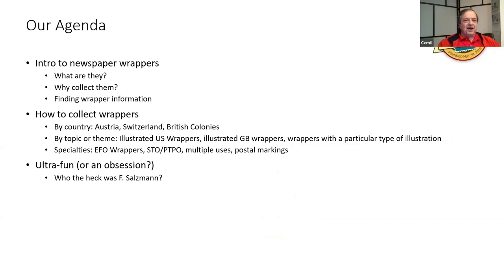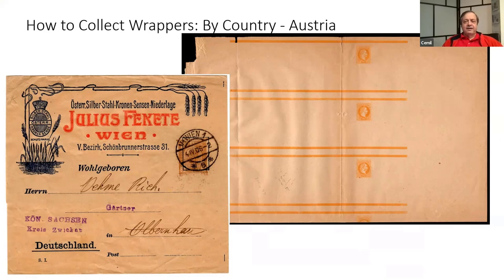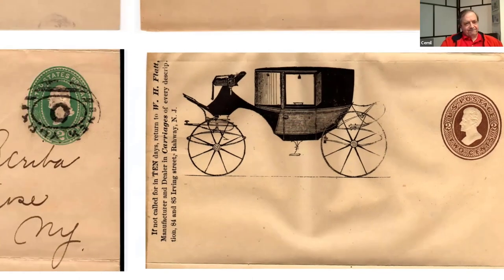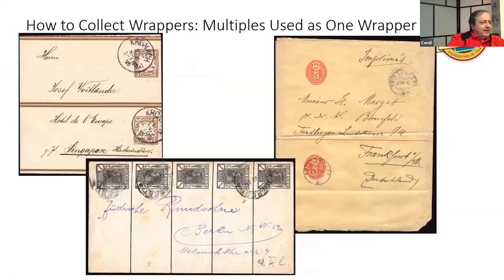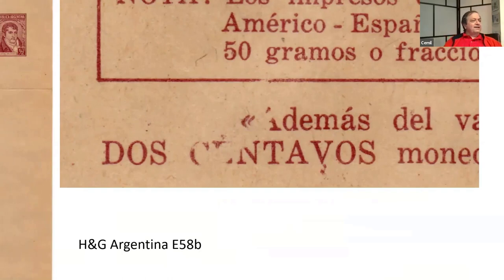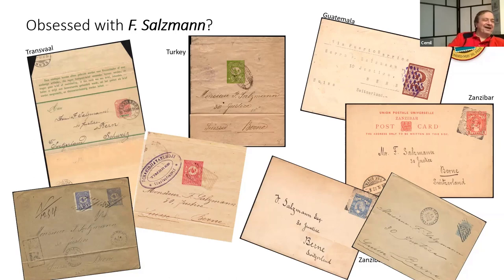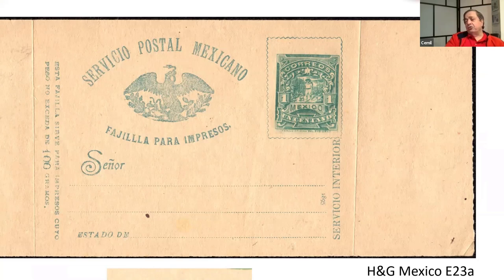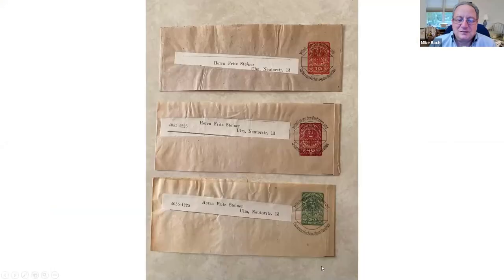Introduction to Collecting Newspaper Wrappers, A Type of Postal Stationery with an Indicium Printed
Cemil Betanov, Vice President, Webmaster and Editor for the Errors, Freaks & Oddities (EFO) Collectors' Club, speaks on Mail Wrappers: An Introduction, Foreign & Domestic.

Issued by the U.S. in 1861 and then in other countries, these wrappers, a form of postal stationary contained the franking and address space to practically convey the items through the mail stream. For collectors, there is a lot to study from the postal history, paper types, indicia, printing houses, essays, watermarks, and many others.

These can be hard to find intact, as they were often ripped and discarded. Early collectors cut the indicia from the wrapper. Enjoy this primer...